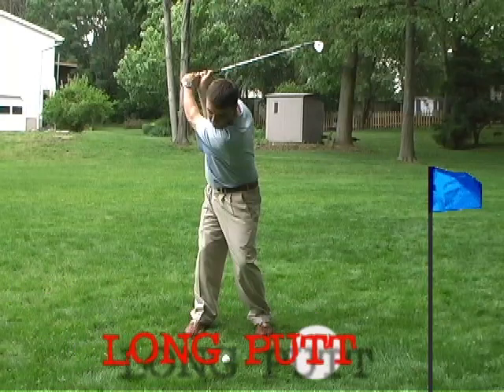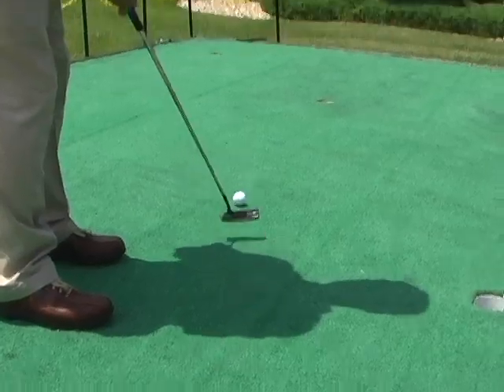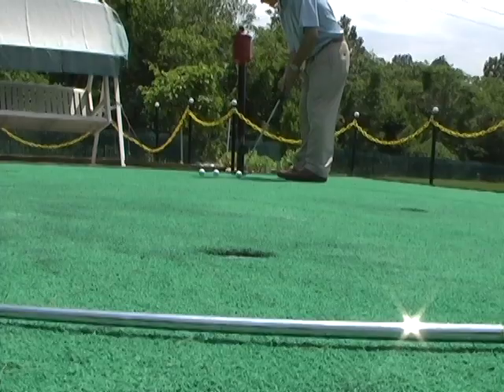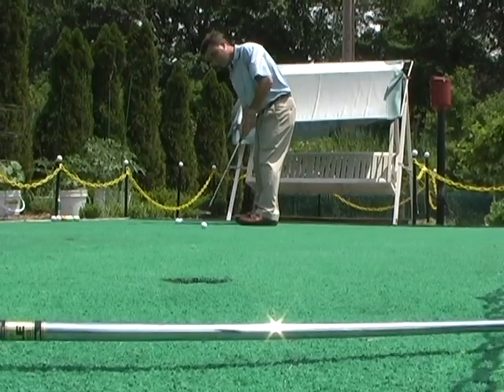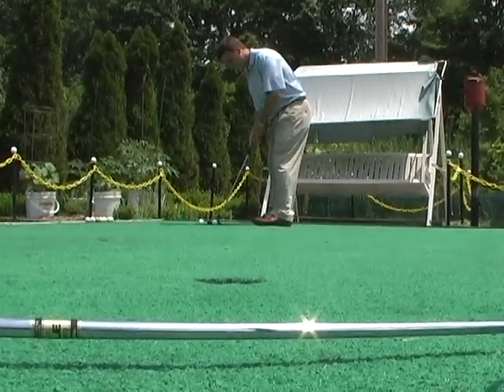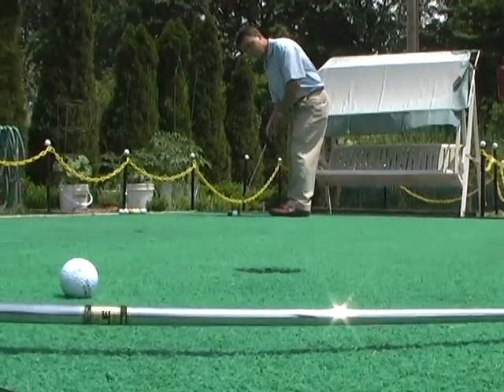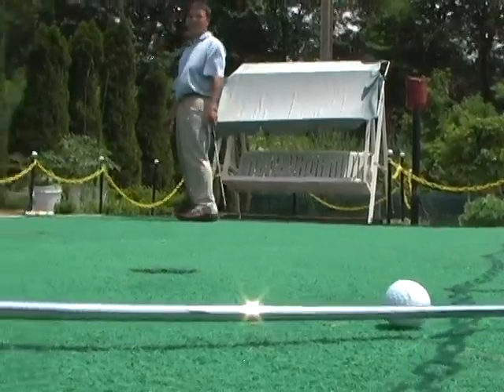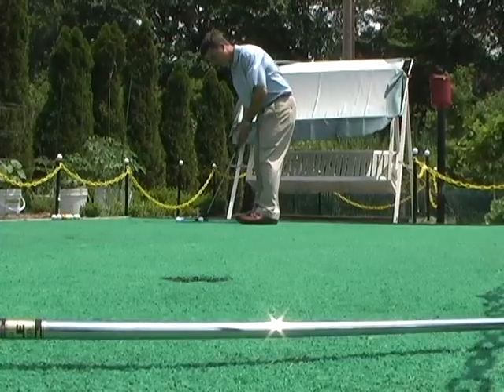Backyard Golf: A great golf tip from Schupak Sports.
Backyard Golf: A great golf tip from Schupak Sports. 50,0000 clips coming!

Like this golf tip? Schupak Sports has over 50,000 video clips coming.

Basketball Fundamentals is Marty Schupak's best-selling book.

Do you or do you know someone who coaches tee ball? Want to take a deeper dive into coaching t-ball with access to 150 drills?
Marty Schupak's In-Depth T-Ball Coaching Course in association with Udemy:
2. Click "Register" on the T-Ball Course icon.
3. View the free promo & sign up for the course.